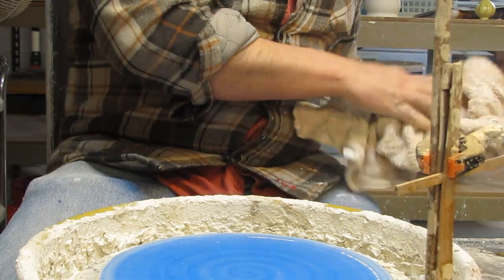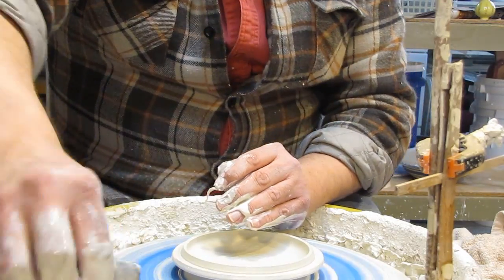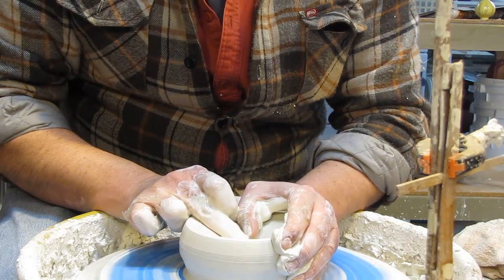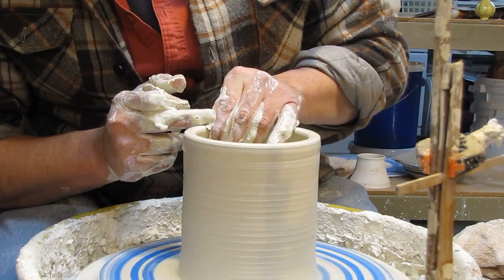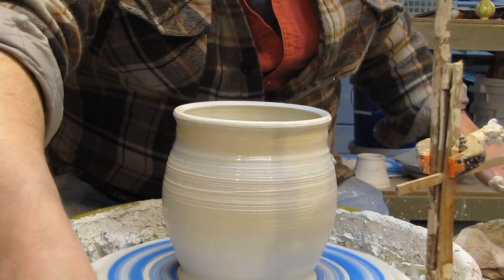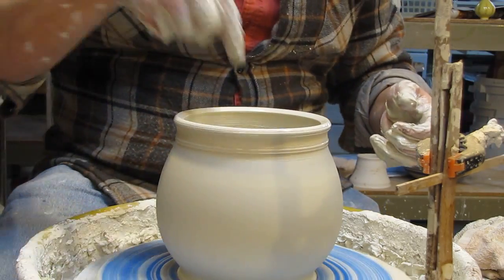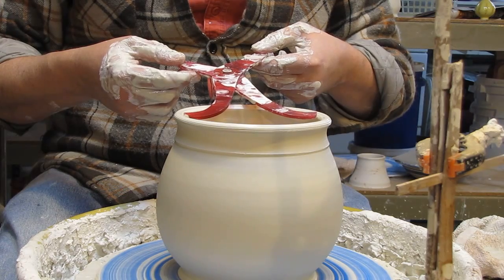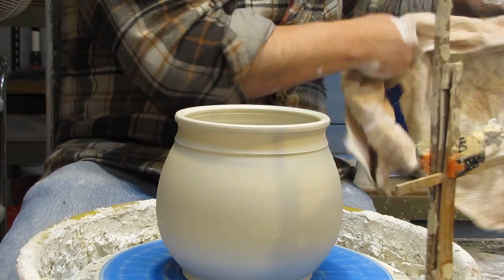John Making a Jar 2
First attempt at filming myself making a Lidded Jar